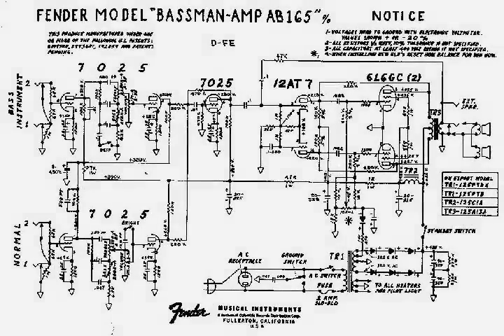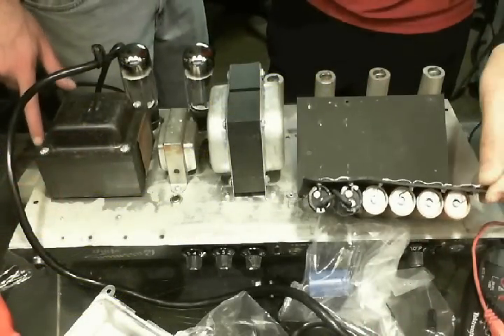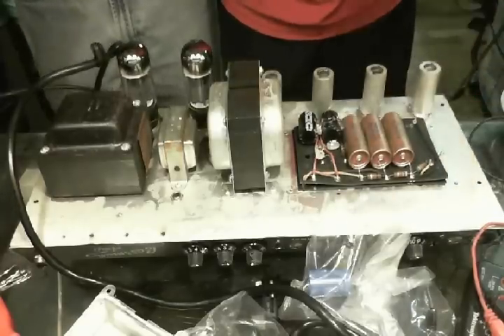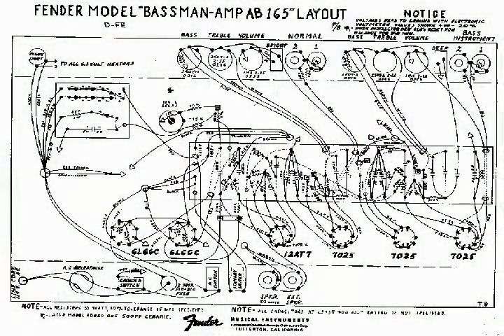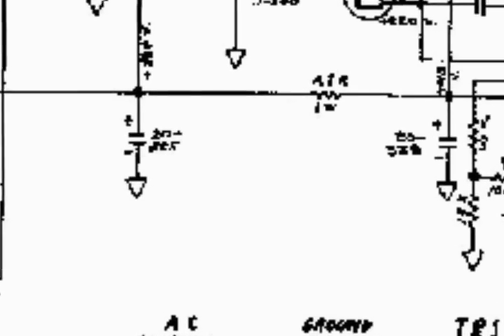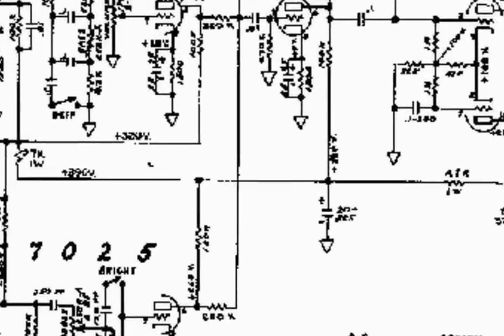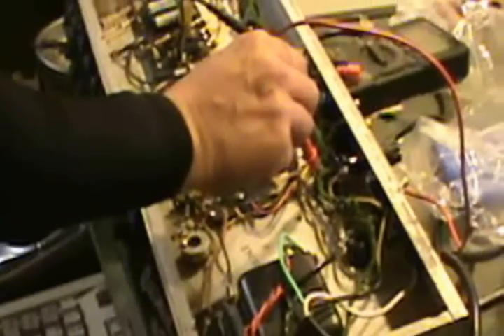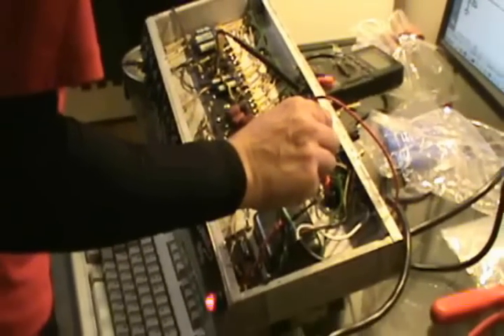Bassman Recap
This has nothing to do with Nµ30, but I think you'll enjoy it. We're recapping a Fender Bassman Blackface Amp.